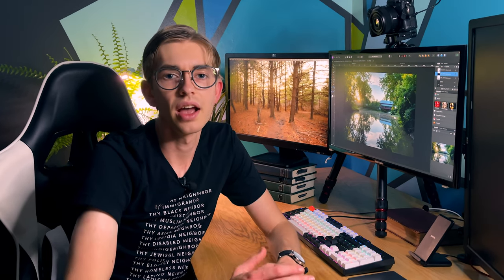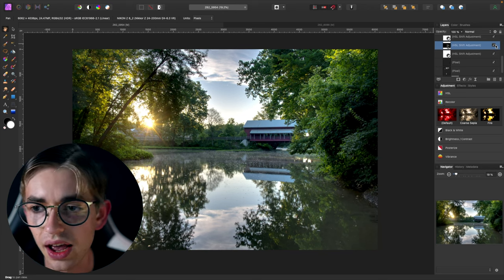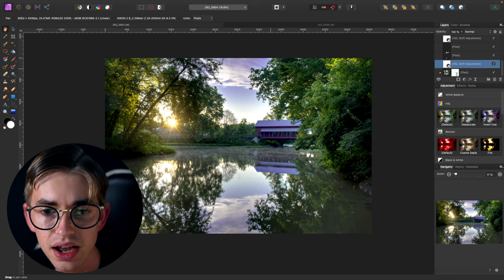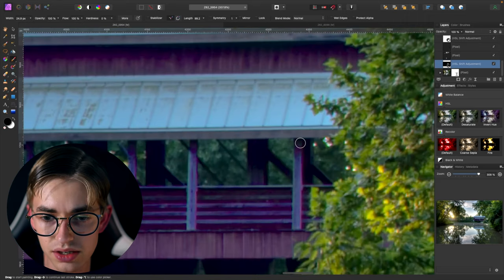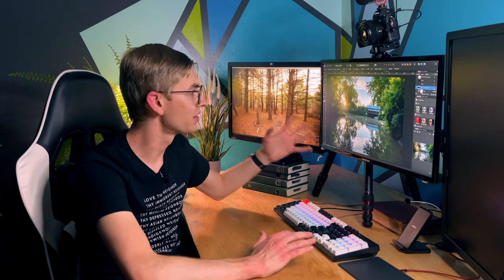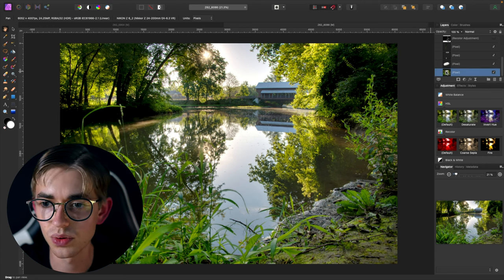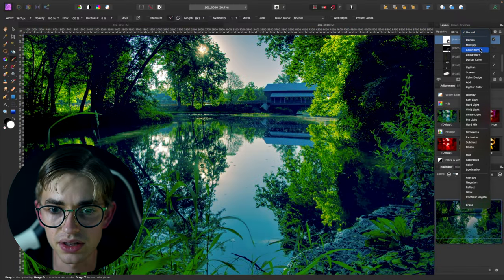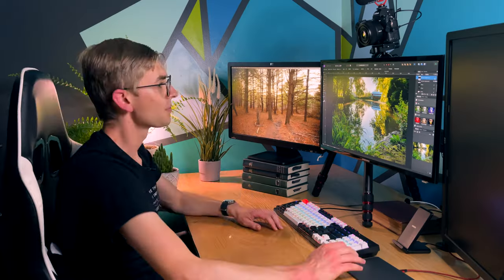HSL and Recolor Adjustments to Change Colors of Objects: Affinity Photo Editing Tutorial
Last week I took photos of a red covered bridge, but found that it looked too blue in my RAW files, so today seemed like a good opportunity to show you how to use the HSL and Recolor adjustment layers in Affinity Photo to change the colors of elements in your images. These are powerful color editing tools that can be used for large or small adjustments to enhance your photographs.

00:00 Intro
01:42 HSL Adjustment
08:11 Recolor Adjustment
13:50 Outro

Cameras:
Lenses:
- 35mm lens
- 18-55mm lens (updated version)
- 55-200mm lens (updated version)
Other gear: